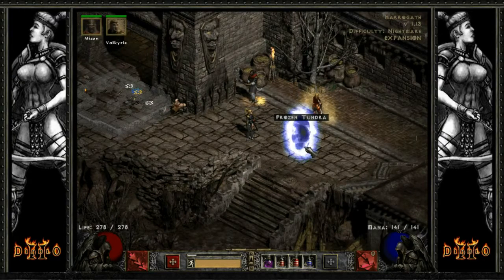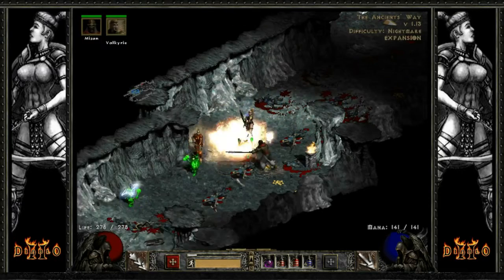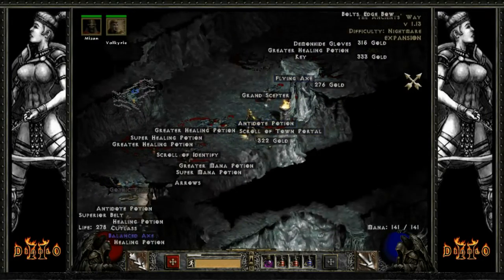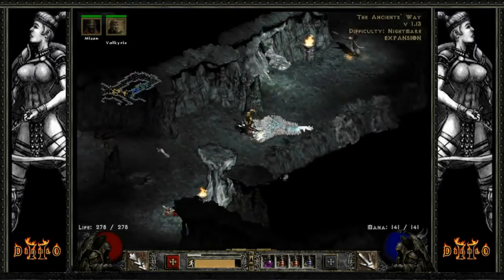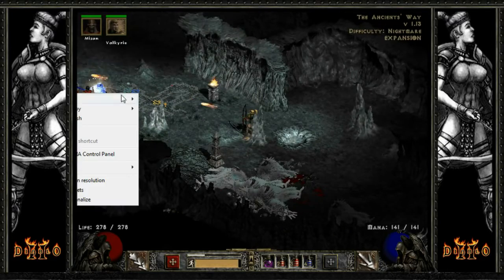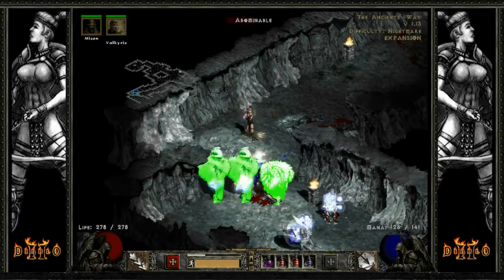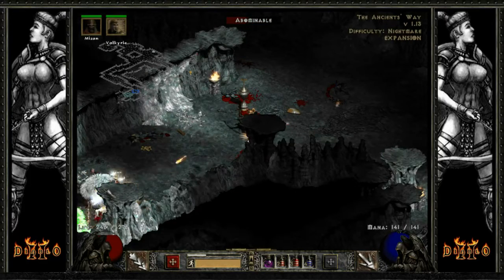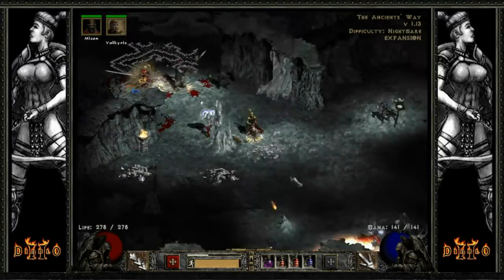Let's Play Diablo 2 LOD - Amazon Bowazon [Nightmare] - Part 92: The Ancients Way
Hey everyone, in today's episode we make our way through the Ancients way in order to find the Ancients.